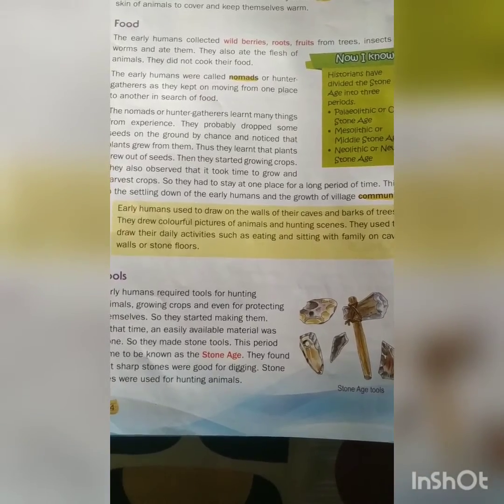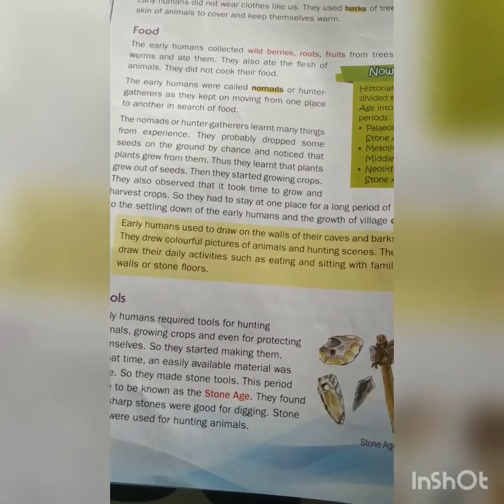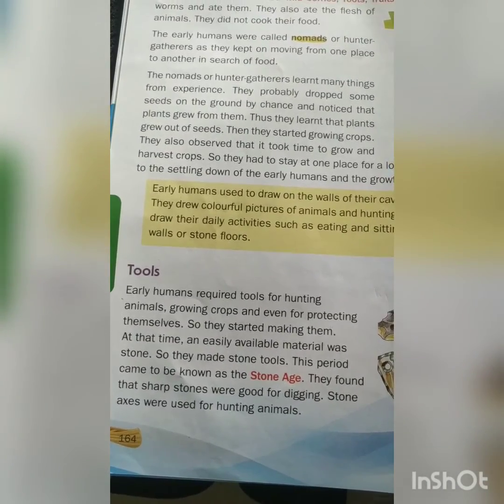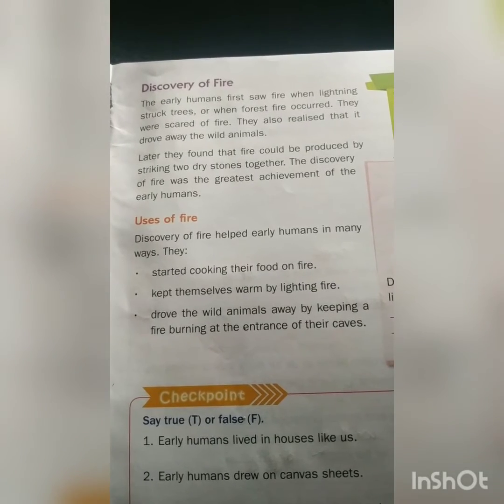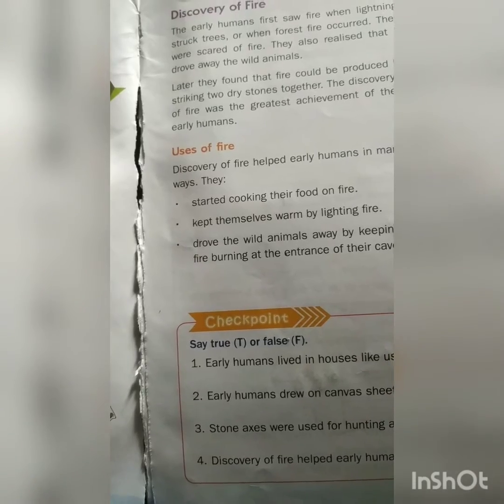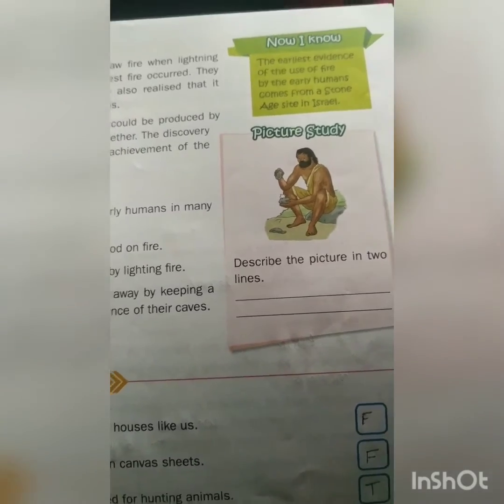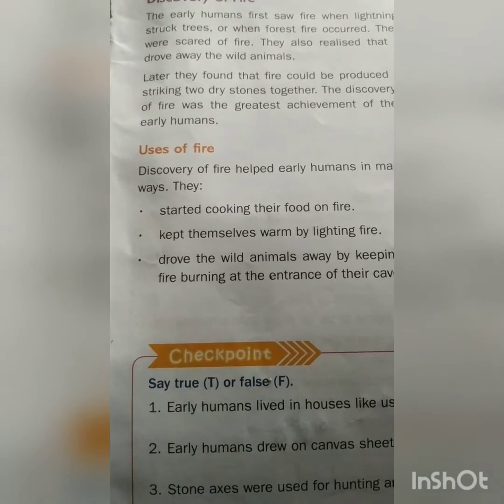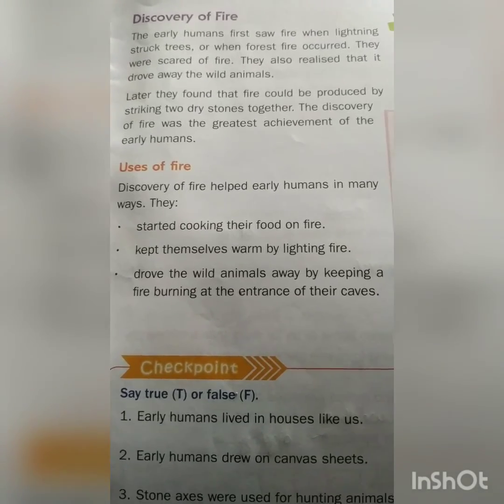Class III EVS (Part 2)